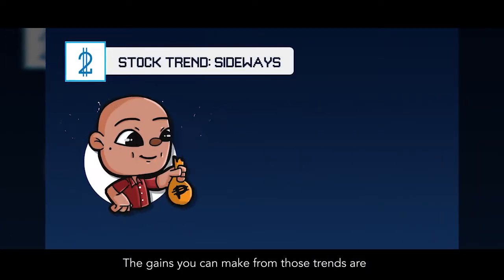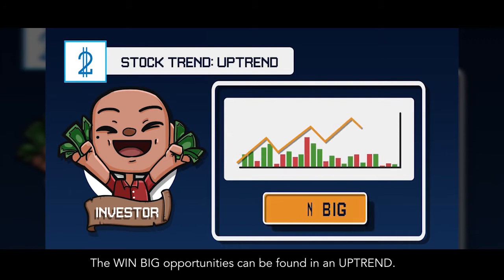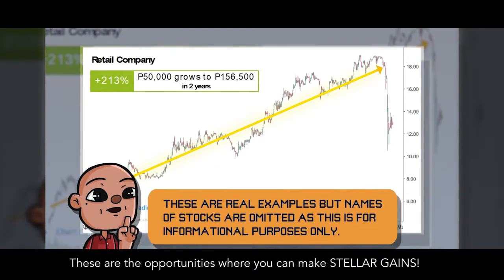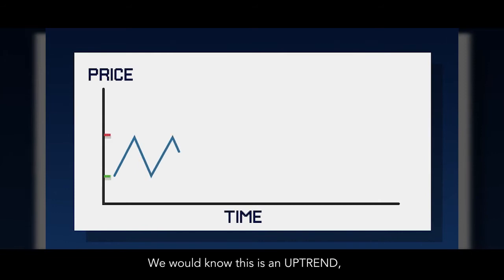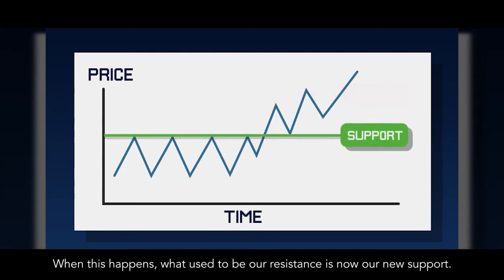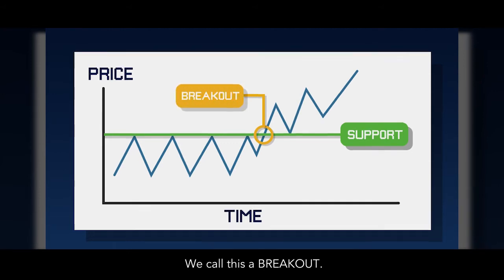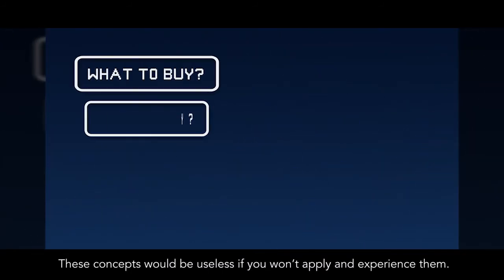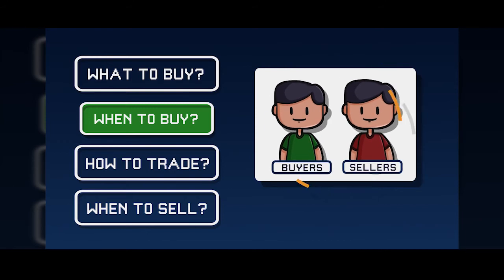Ep. 03, Part 4/4 When to Buy? | How to Profit from an Uptrend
To open a 2TradeAsia account, simply go and click OPEN AN ACCOUNT, the follow the instructions.
Learn how to make your first stock investment with our Learn2Trade Webinar Series!

Voiced by DJ Tony Toni of Magic 89.9, this mini video series is specially made to teach stock investing/trading beginners how to get started. :)
Episode 01: Basic Introduction to Philippine Stocks
Episode 02 Part 1/2: What to Buy? | Getting To Know Companies (The Shortcut!)
Episode 02 Part 2/2: What to Buy? | Investing Strategies You Can Use
Episode 03 Part 1/4: When to Buy? | What Moves Prices?
Episode 03 Part 2/4: When to Buy? | How to Read a Stock Chart
Episode 03 Part 3/4: When to Buy? | How to Profit from a Sideways Trend
Episode 03 Part 4/4: When to Buy? | How to Profit from an Uptrend
Episode 04: How to Trade? | Platform Walkthrough
Episode 05: When to Sell? | Risk Management